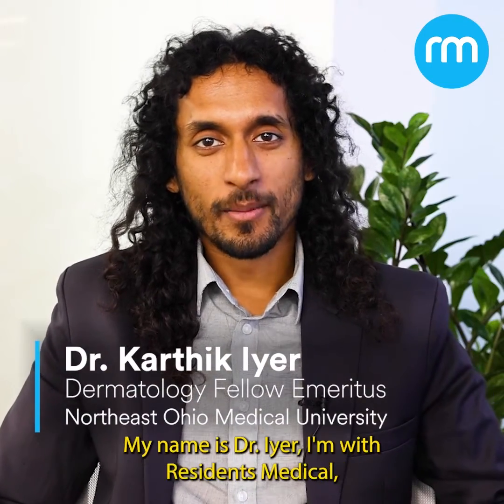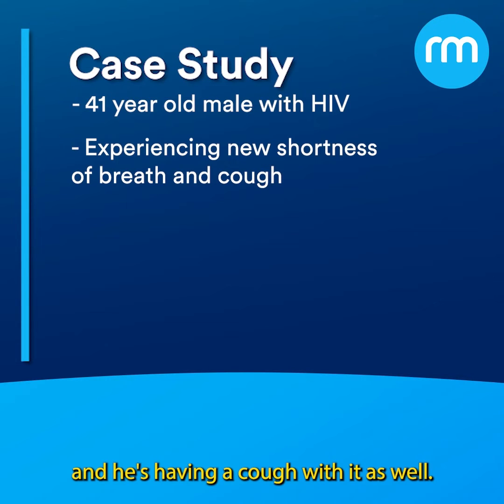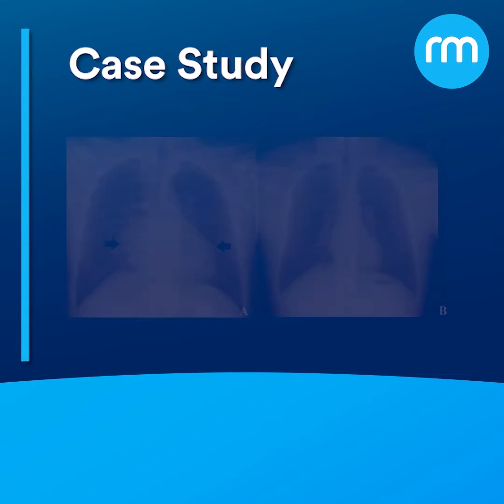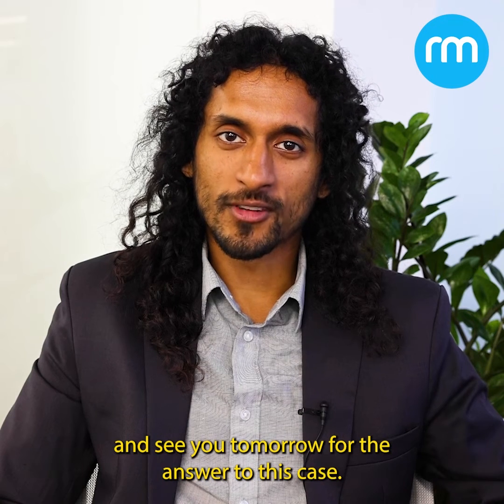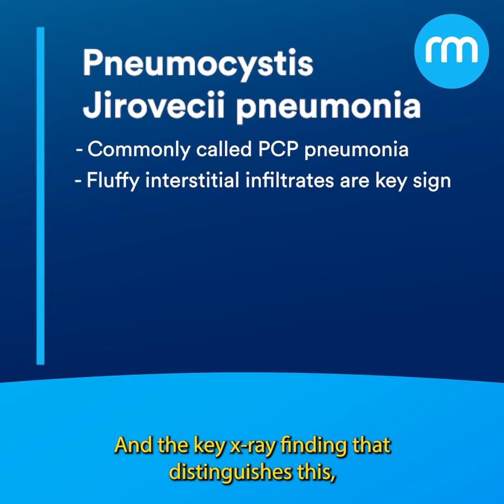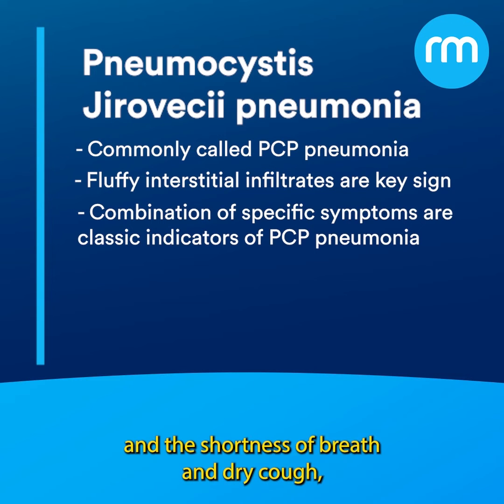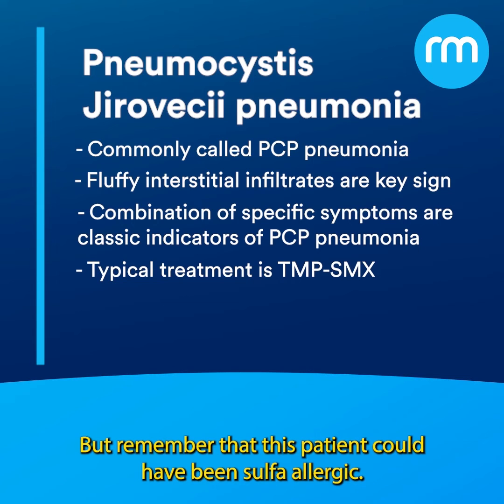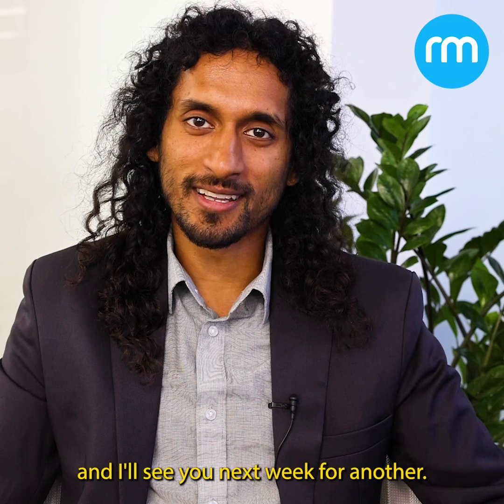USMLE Prep - Low CD4 count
An HIV patient is experiencing shortness of breath, cough, and a low CD4 count - what's going on here?